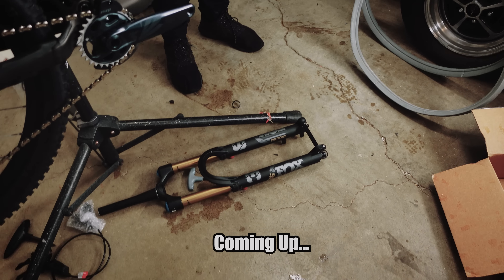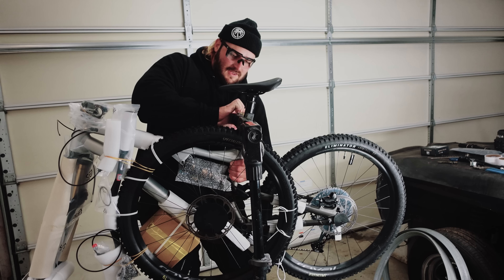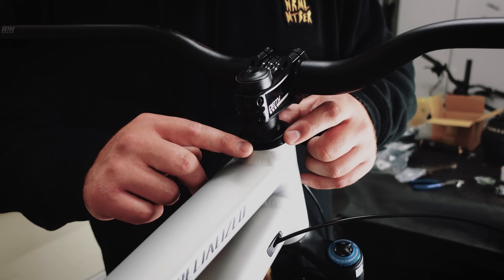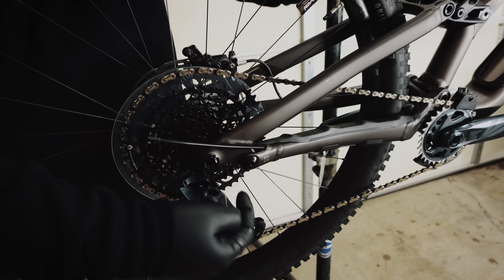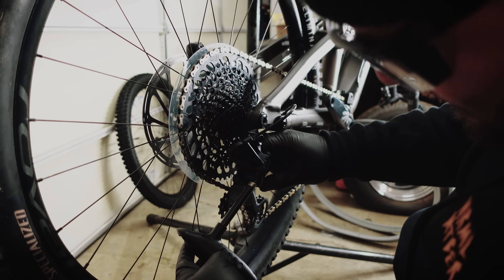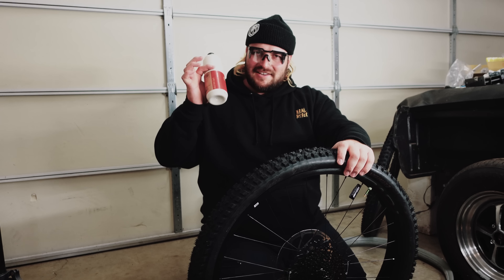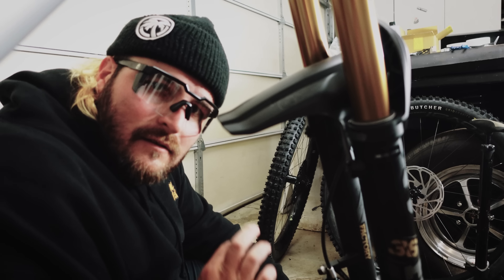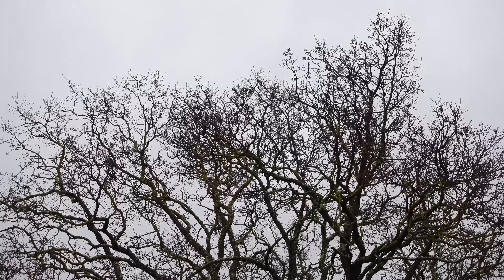Dream Trail Bike Build: Specialized Stumpjumper EVO Alloy Elite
I finally got my dream trail bike, but building it came with some intense issues...